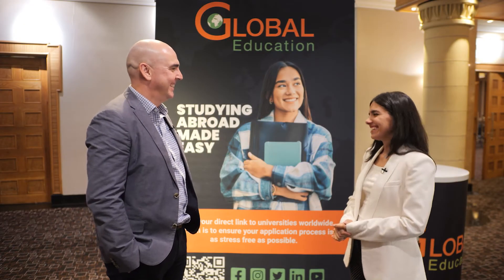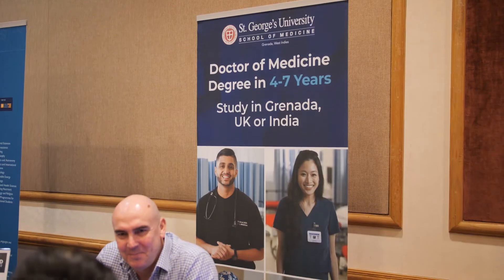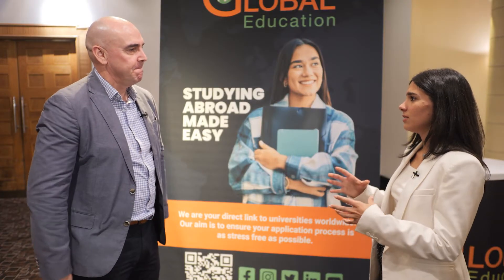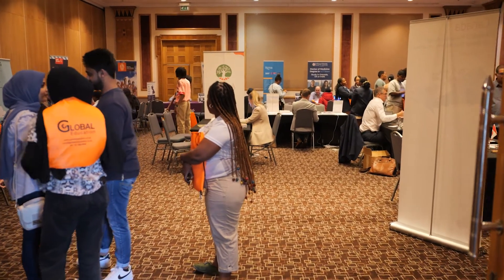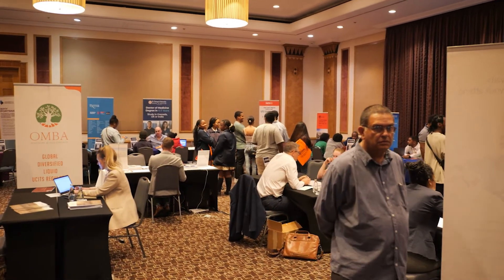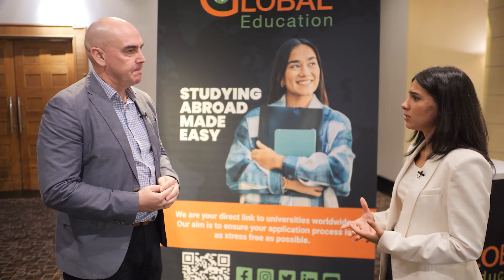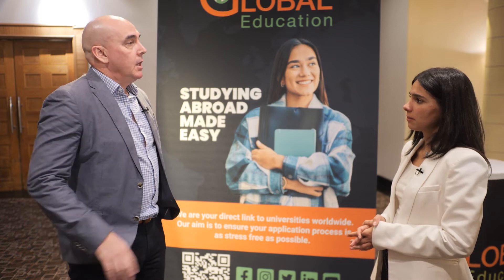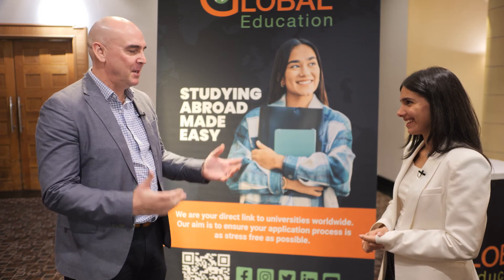St. George’s University of Medicine, West Indies, Interview | Global Education Expo 2022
Find out how to study at a large, state-of-the-art medical university with a track record of residency positions in US and UK hospitals.

It is possible to gain university entrance straight out of matric but remember that Life Sciences and Biology are needed to gain entry.